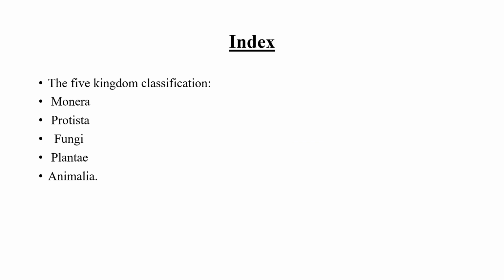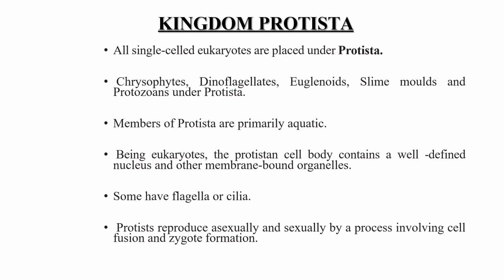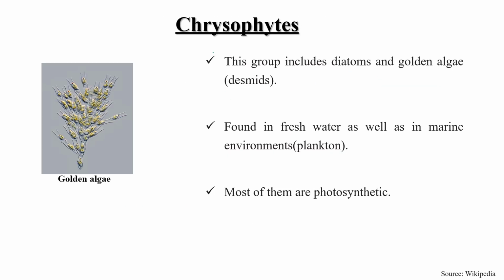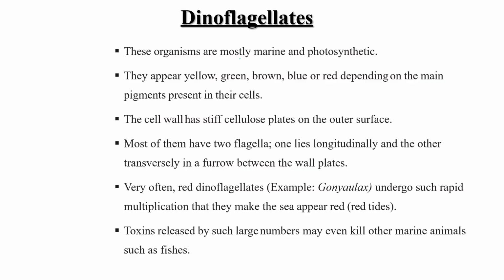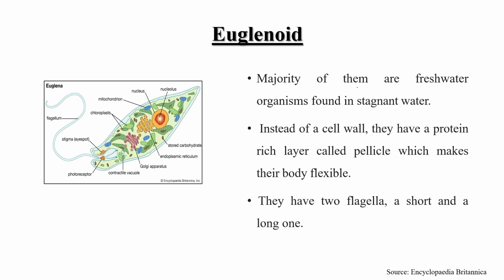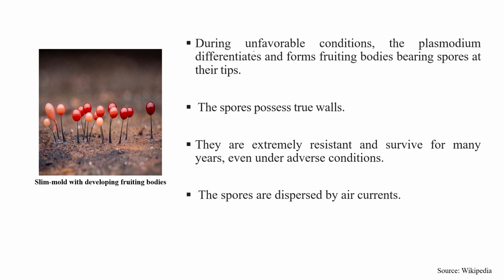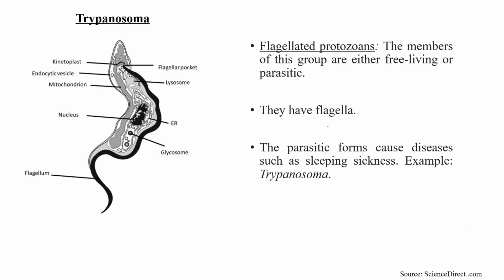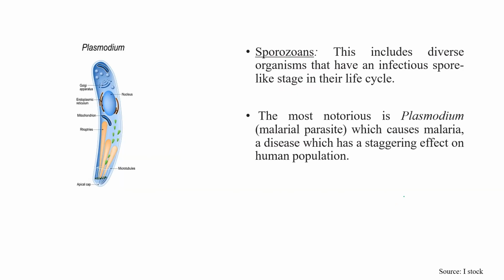Unit 3 Diversity of life five kingdom classification Part 2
Subject: Biology
Programme Name: Diversity of life five kingdom classification
Course Name:  ICAR

In this video we have covered Unit 3 topic,Protista-Eukaryotic unicellular organisms, development of flagella and cilia; beginning of mitosis; syngamy and sex. Various life styles shown in the major phyla. Evolutionary precursors of complex life forms. Diatoms, dinoflagellates, slime moulds, protozons;

📡 Key Features:
Syllabus-focused Content